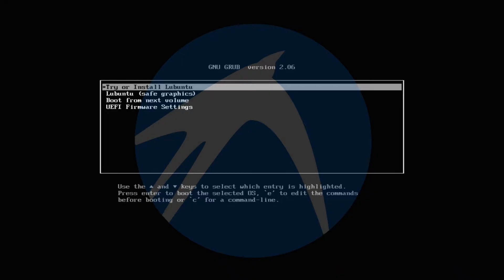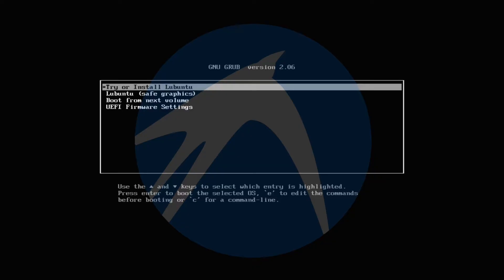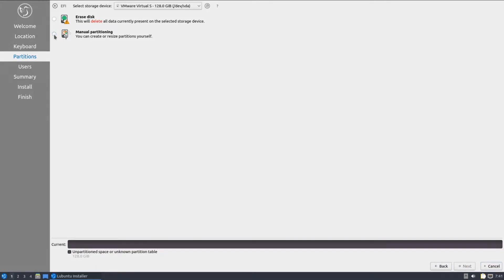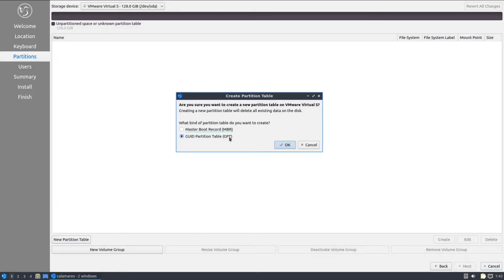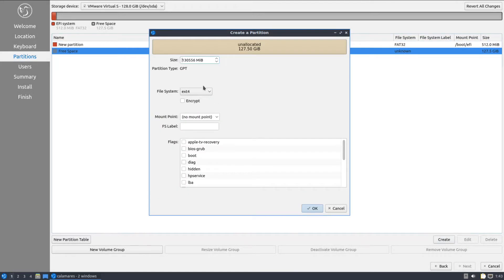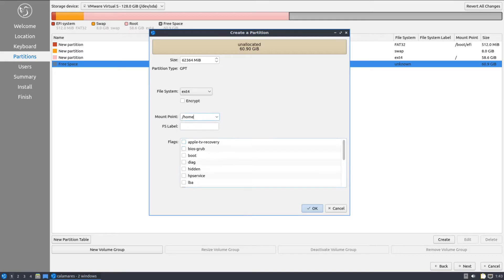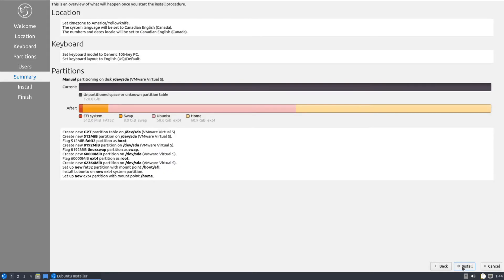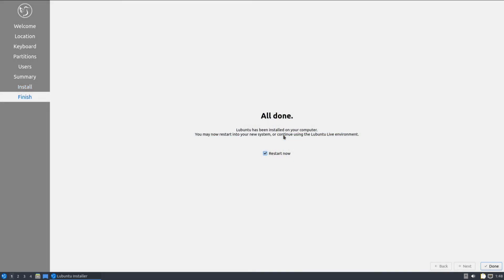How to Install Lubuntu 22.04 with Manual Partitions | Installing Lubuntu 22.04 LTS on any PC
How to Install Lubuntu 22.04 with Manual Partitions | Installing Lubuntu 22.04 LTS on any PC | Do you want to Install Lubuntu 22.04 ? Do you want to Install Lubuntu 22.04 LTS with Manual Partitions ?  Lubuntu is an official Ubuntu flavor which uses the Lightweight Qt Desktop Environment (LXQt). Installing Lubuntu 22.04 is made easy in this Linux Installation Tutorial 2022. You can now easily Install Lubuntu 22.04 on your PCs or Laptop with Manual Linux Partitions wisely.